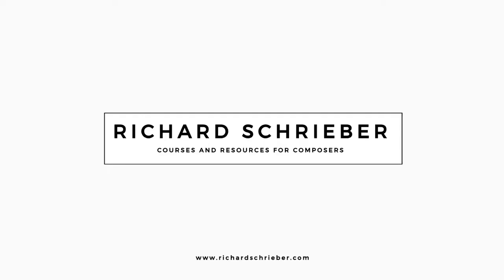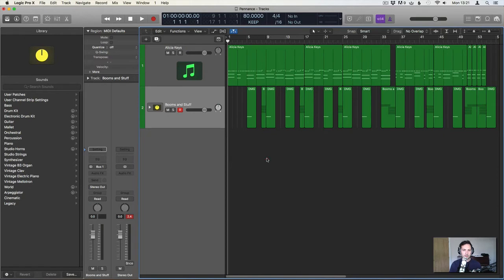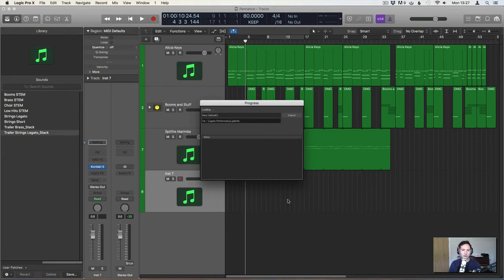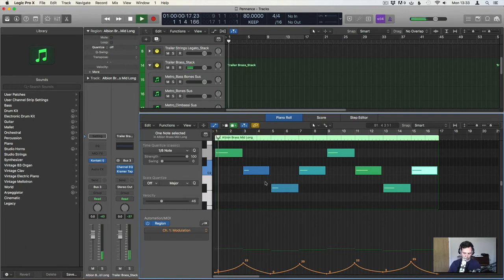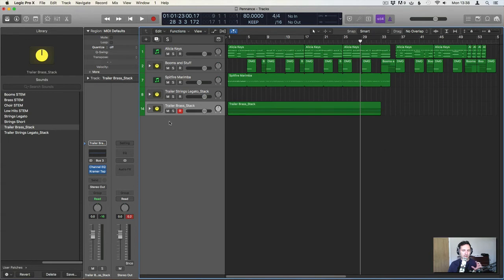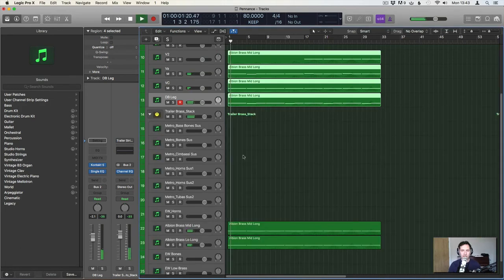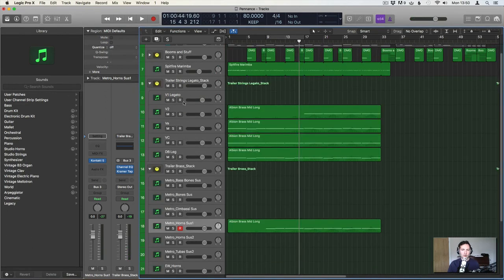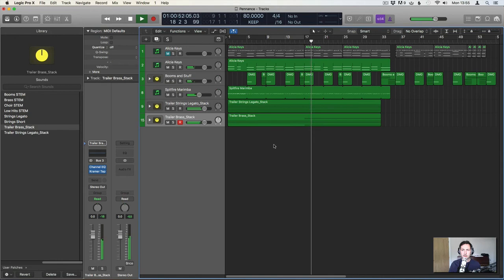How to turn a piano sketch into a trailer cue | Trailer Music Tutorial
In this video I take a simple piano sketch I had done a start to flesh it out into a more full sounding trailer cue.

This is probably my most common way of working; to write a piano idea and then to transform it through orchestration into something else - an orchestral trailer cue.

The things I do to make this happen are not mind blowing or complicated, far from it. I simply load up the sounds I want and begin to expand upon the material I had already written - in this case i - bVII - bVI - vBII (one of my favourite sequences)

OR

If you definitely-really-want-to-because-it's-something-you-love-to-do want to then head on over to The Trailer Music School and sign up for one of my courses: